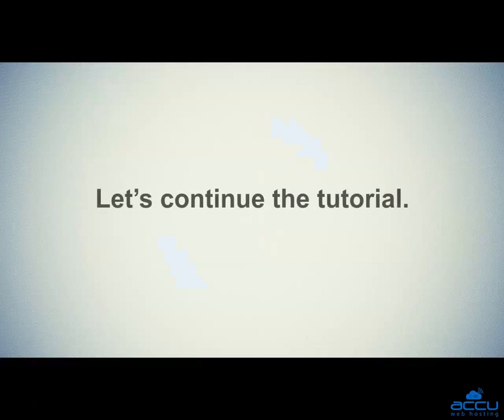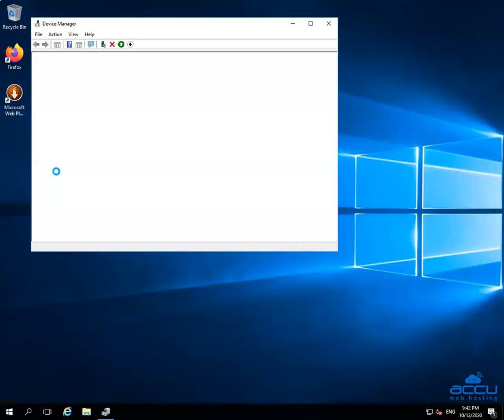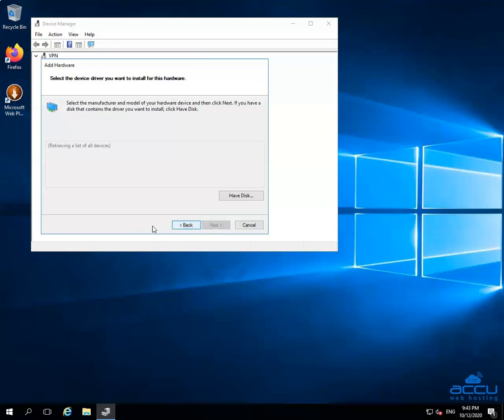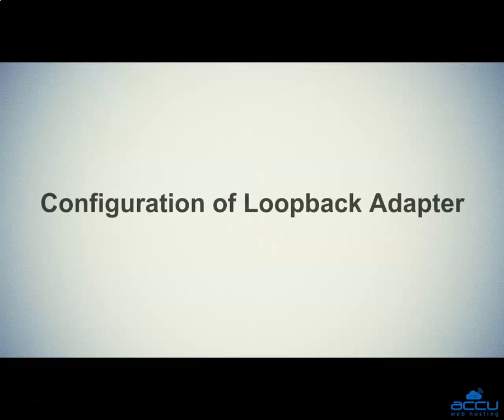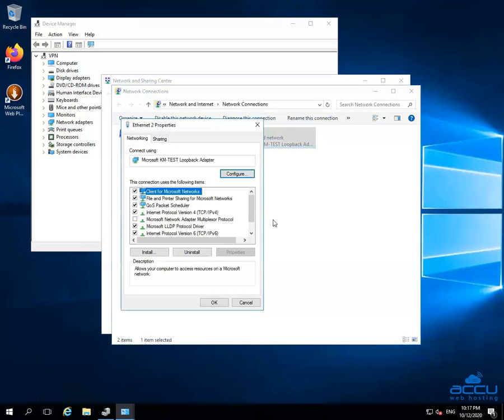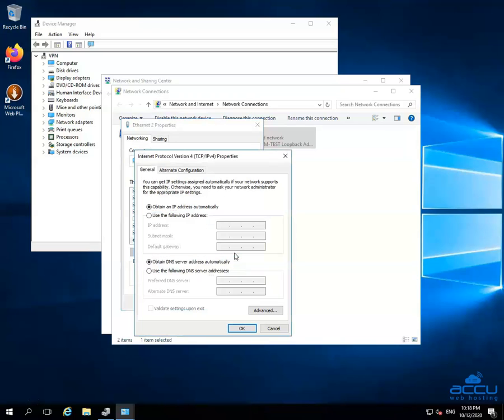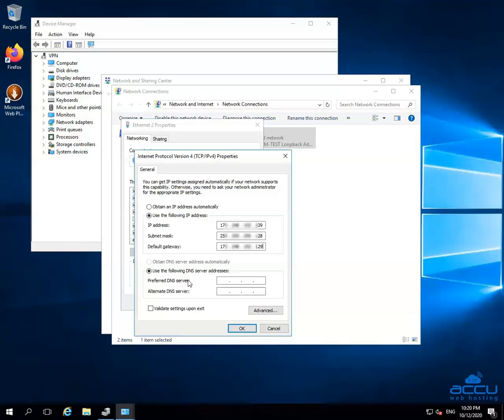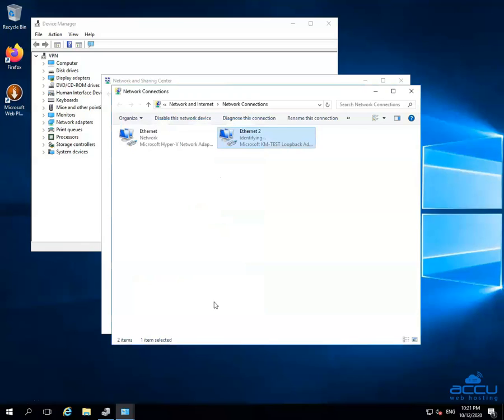How to install and configure Loopback Adapter in Windows Server?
This video tutorial will help you to install and configure Loopback Adapter in Windows Server.